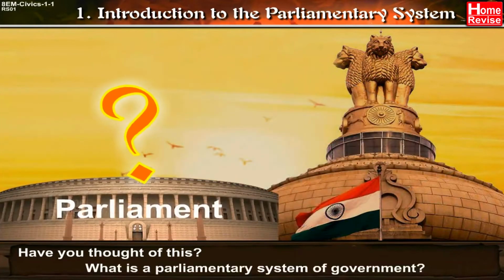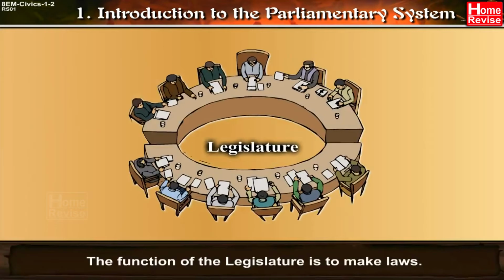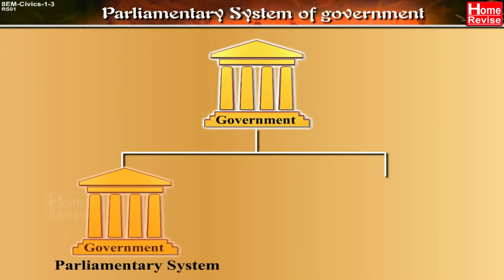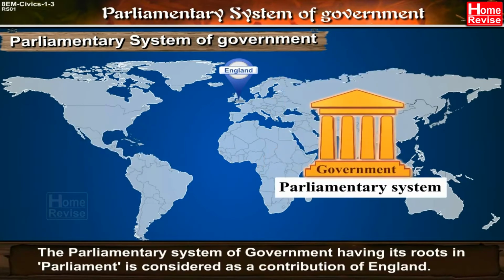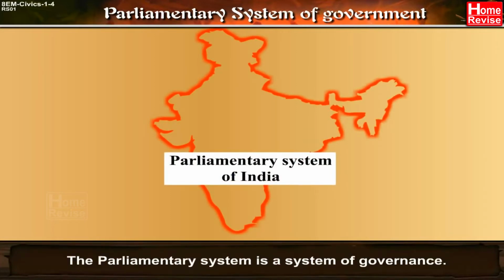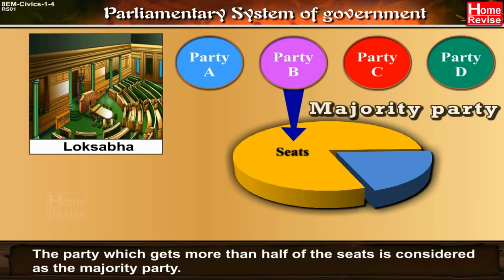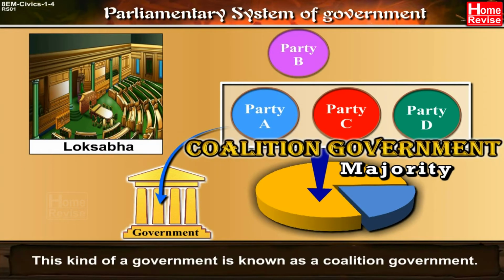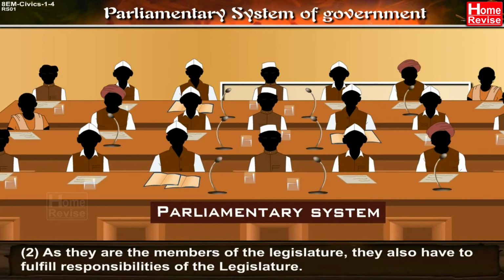Introduction to Parliamentary System | Parliamentary System Of India | Class 8 | Civics